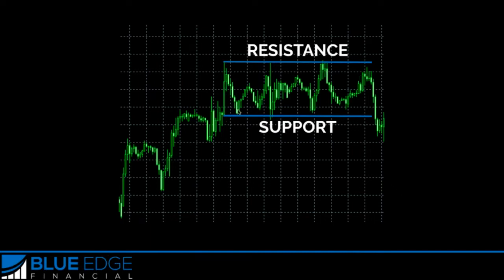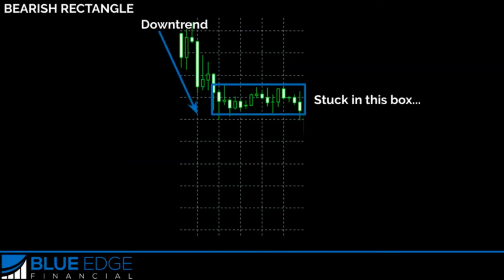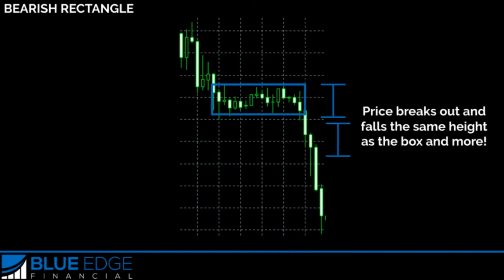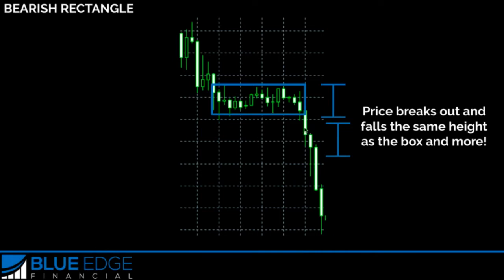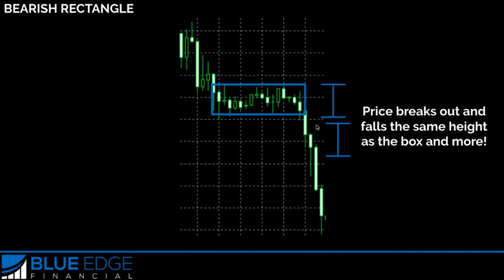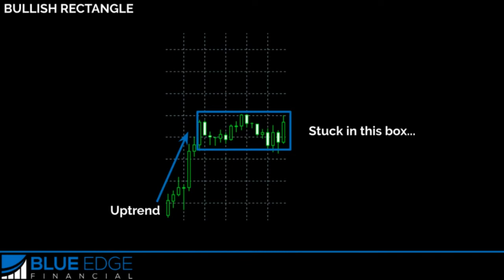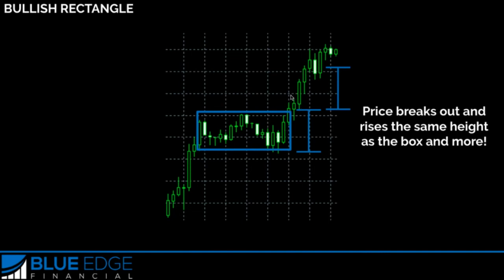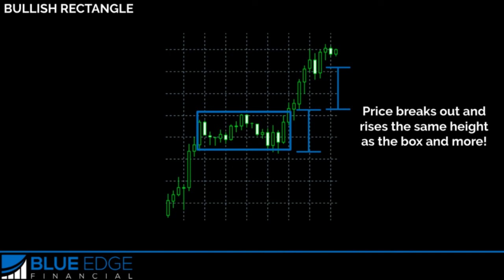How To Trade Rectangle Chart Patterns [Forex For Beginners]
In lesson 71 of the beginner forex course, we show you how to trade rectangle chart patterns. This pattern forms when prices are bound by parallel support and resistant levels and seems to stay stuck there. Once the market does break through the support or resistance lines it can continue on that trend for a while.